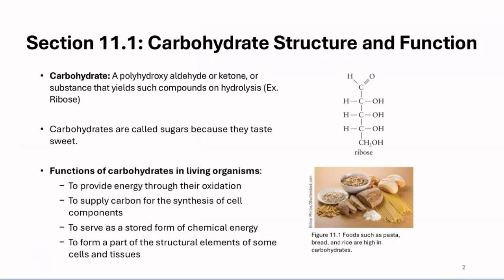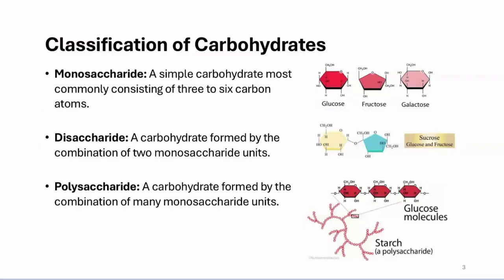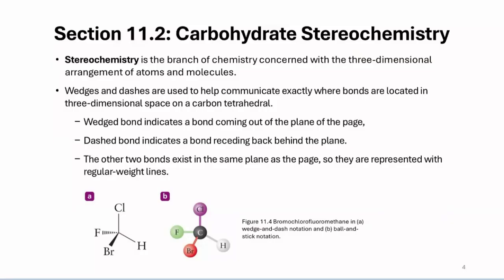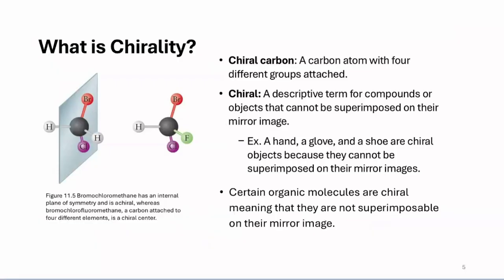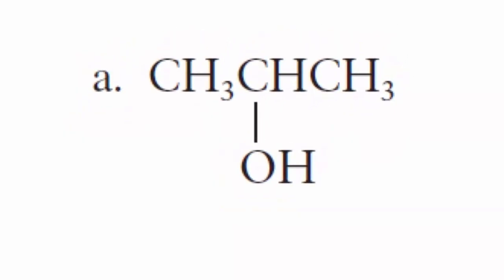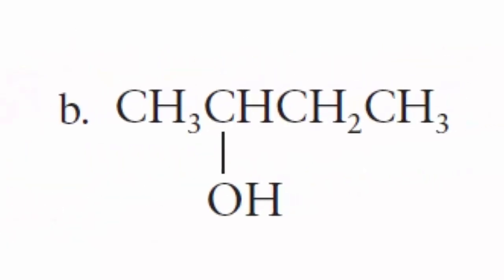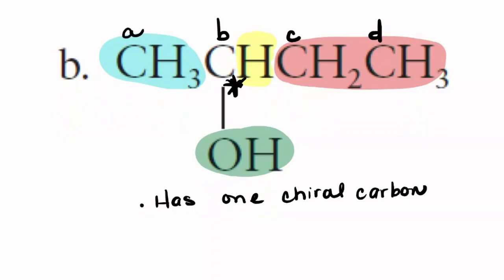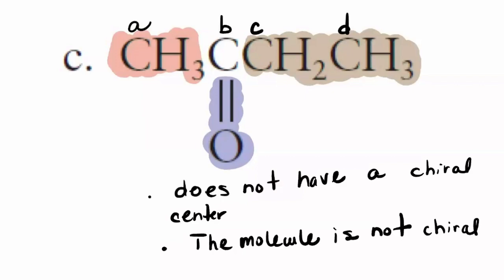General_Ochem_Biochem_CH11_V1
Learn the essentials of carbohydrates in this lecture! These lecture videos for Chapter 11 explore their structure, functions in living organisms, and classification into monosaccharides, disaccharides, and polysaccharides. You’ll also discover stereochemistry concepts like chirality and enantiomers, learn how Fischer and Haworth projections represent sugars, and review key examples such as glucose, fructose, and ribose. Plus, we’ll cover important reactions, sweetness comparisons, and the role of polysaccharides like starch, glycogen, and cellulose.